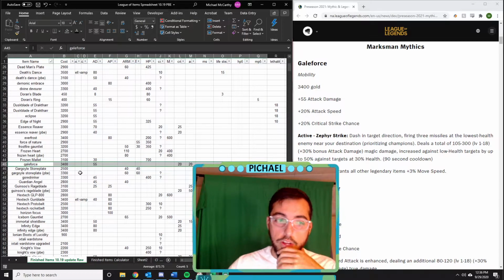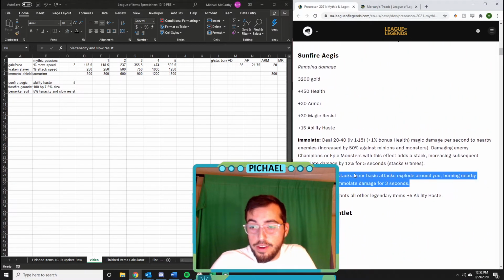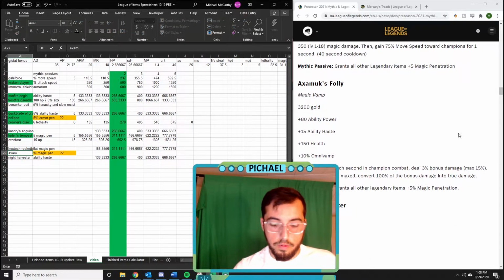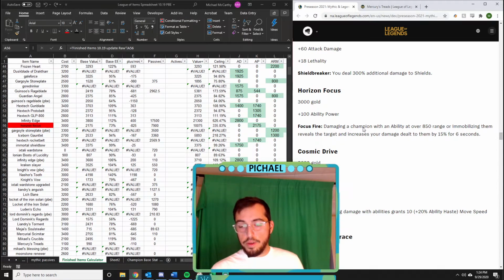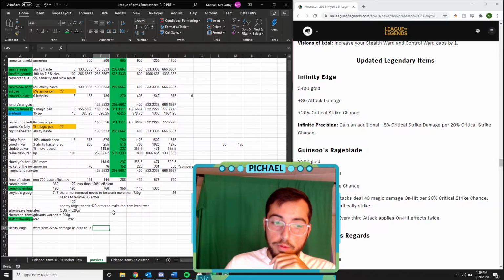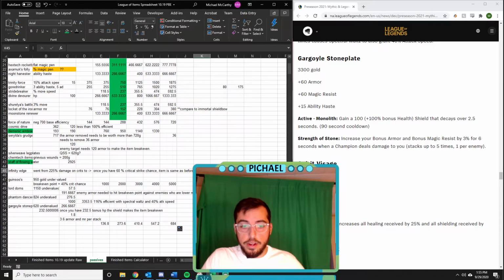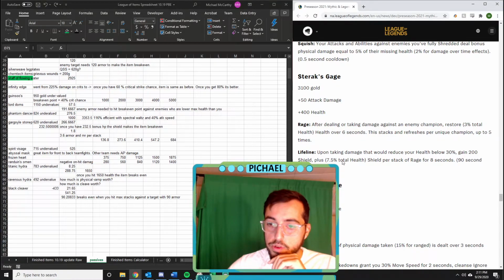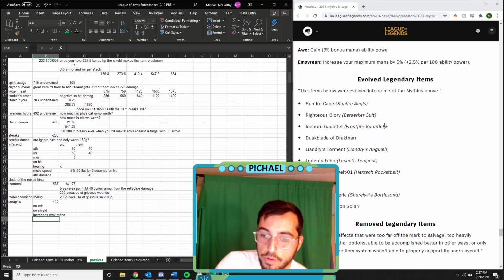OMG NEW ITEMS - 2021 ITEM CHANGES